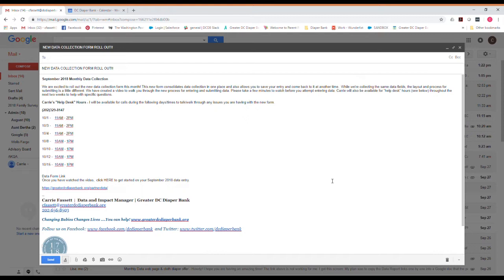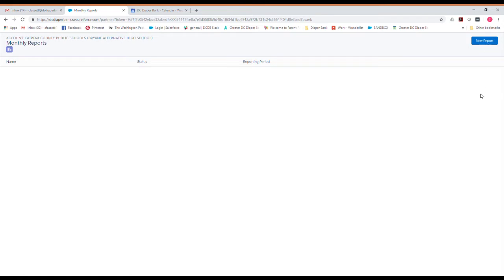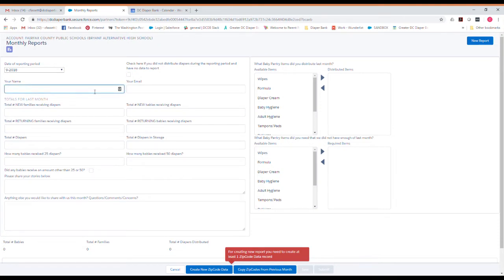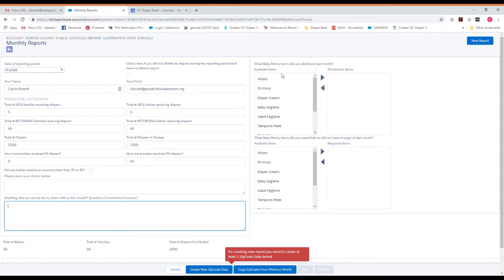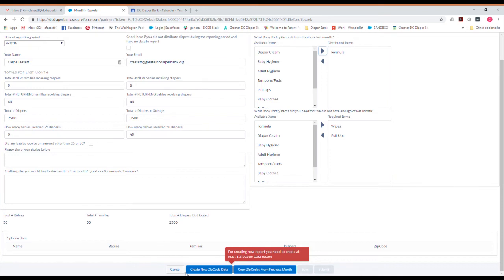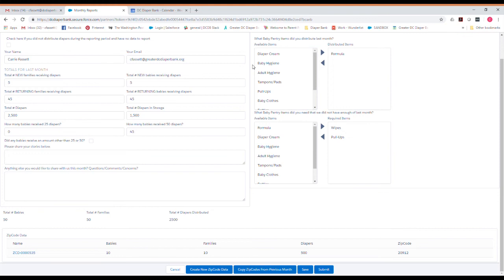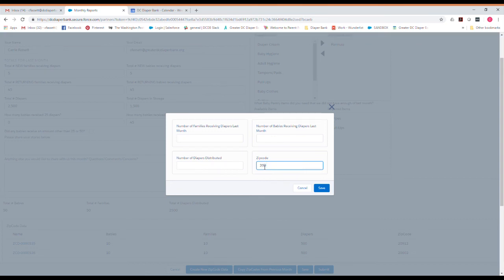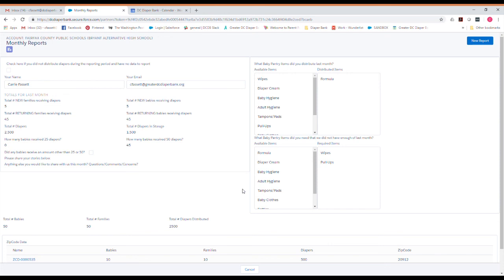GDCDB Data Form Tutorial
Data entry made easy by Carrie